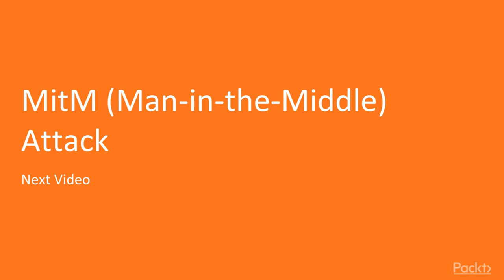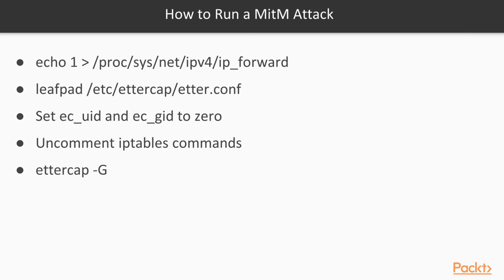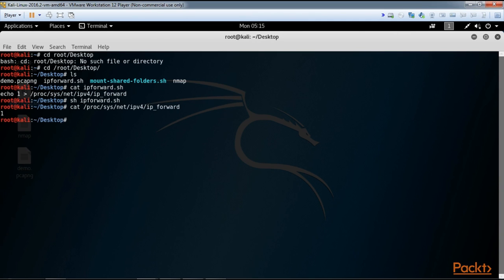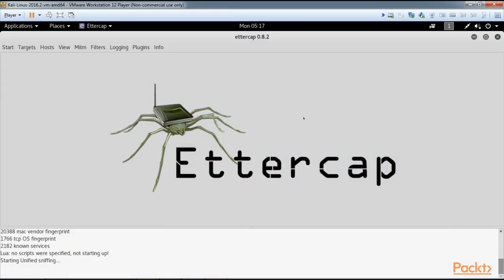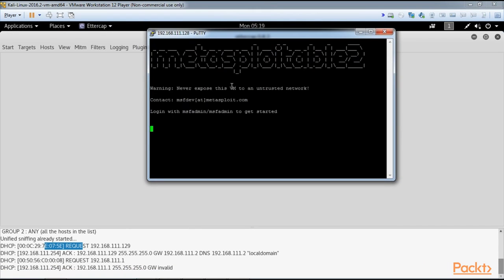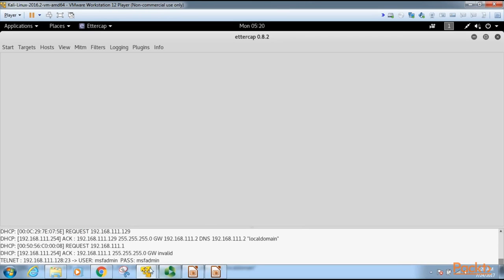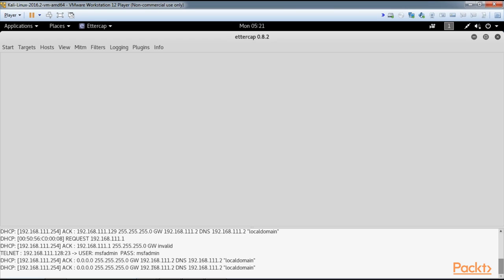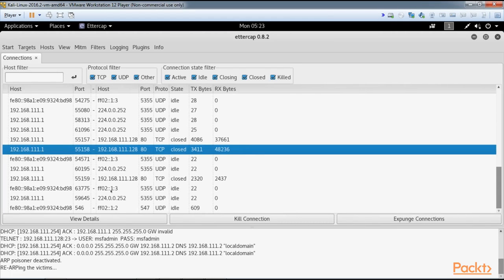Ethical hacking tutorials for beginners : MitM Man in the Middle Attack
Hacking tutorials for beginners,
Ethical hacking tutorials,
hacking tutorials
best tutorials for ethical hacking